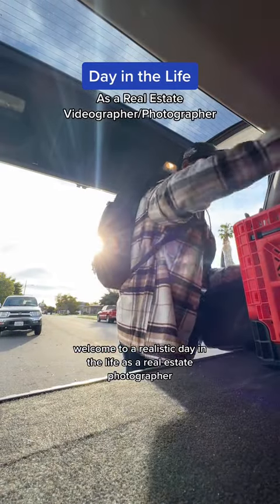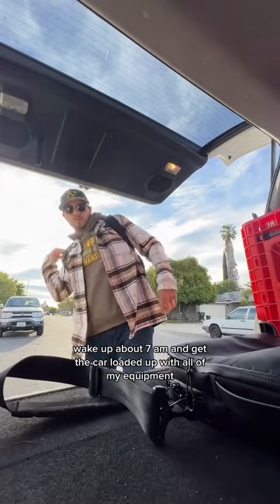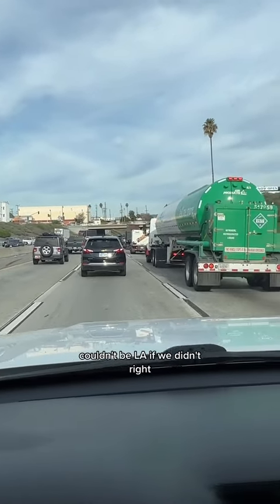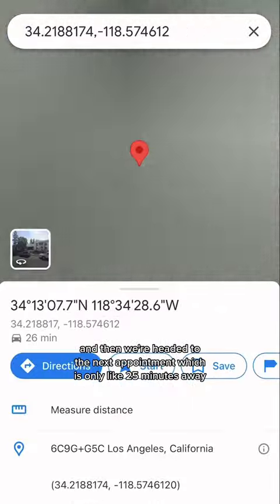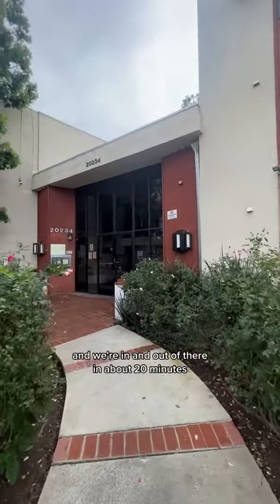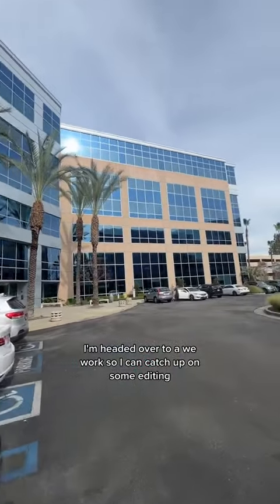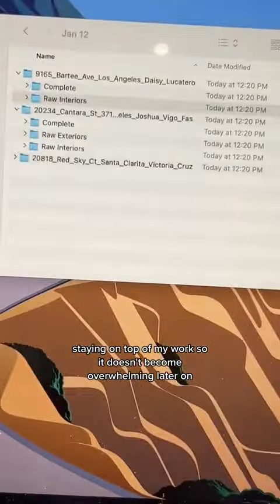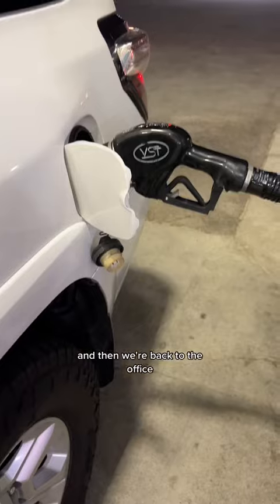A Realistic Day In The Life as A Real Estate Videographer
At Flux Media we specialize in photography and videography for Real Estate. Whether you're a well-seasoned agent looking to wow your clients with professional quality video, or your an interior designer looking to capture your best work. We are here to help.

My Photography Equipment:
My Camera
My Lens
My Memory Card
My Tripod
My Strobe Light
My Big Strobe
My Light Trigger

My Videography Equipment:
My gimbal
My Camera
My Lens
My Close Up Lens
My Shotgun Mic
My Lav Mic

My 360 Equipment:
My 360 Camera
My Monopod
Tripod attachment
Tripod Connector

Equipment on a Budget:
Memory Card

Instagram.com/fluxmediausa
Facebook.com/fluxmediausa